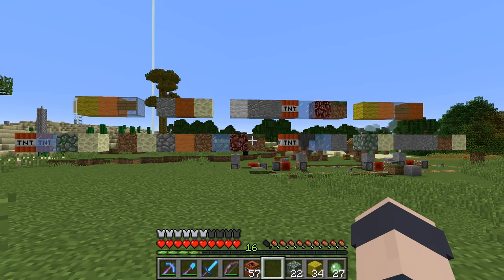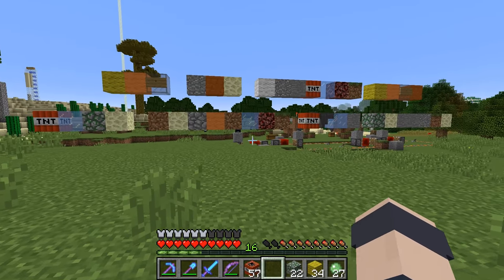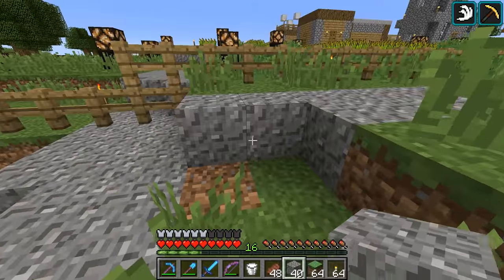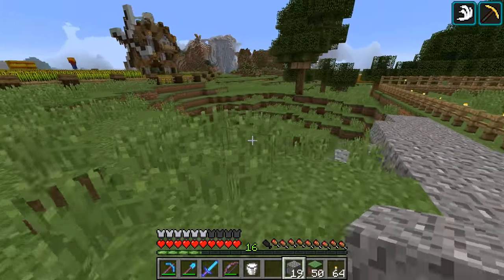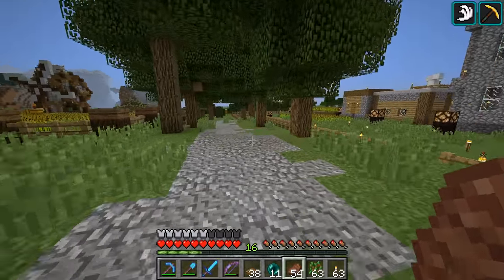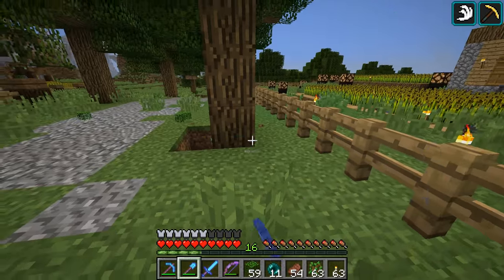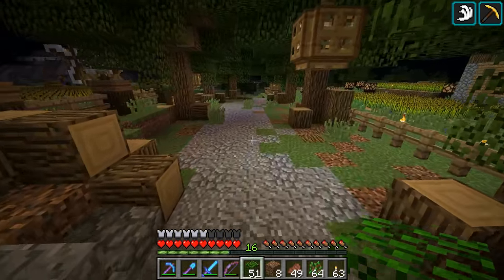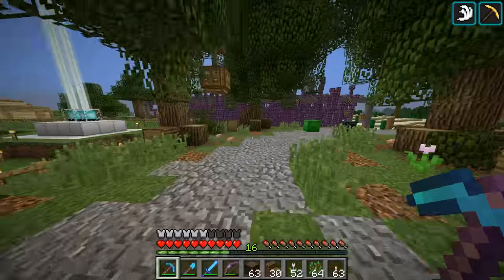Etho Plays Minecraft - Episode 471: Path To Beauty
Minecraft survival. Today we kick back a bit from all the redstoney stuff we've been doing, get back to nature, and just build!